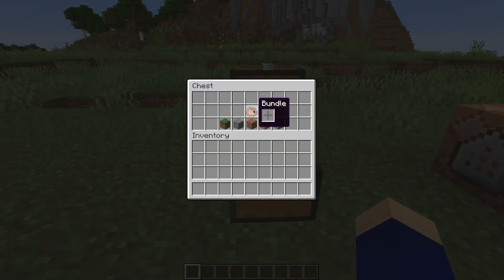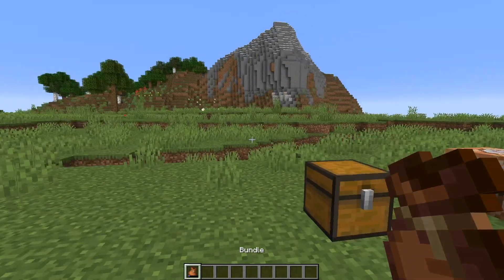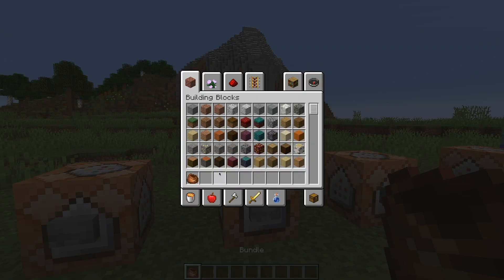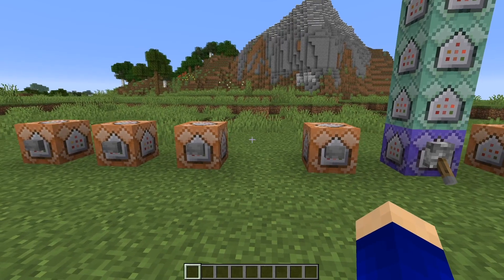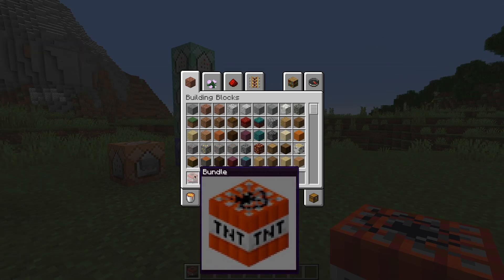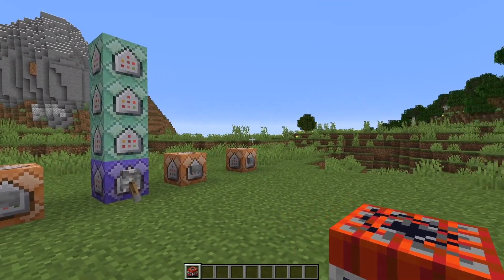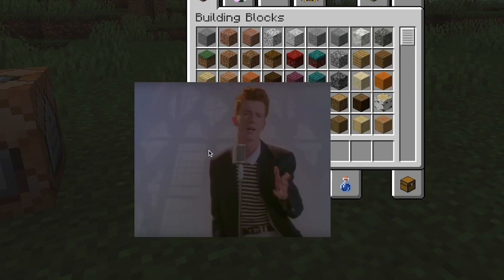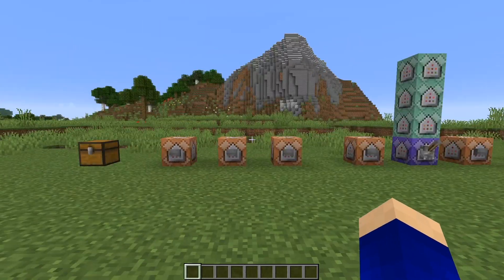Custom Bundle UI + Right-Click Detection (20w46a)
Come ask me anything about my creations, give feedback and ideas, and take part in community discussions and events!

All patrons receive special rewards, including being able to take part in some of my videos. Any support will allow me to create better content for you.

𝗧𝗶𝗺𝗲𝘀𝘁𝗮𝗺𝗽𝘀:
0:00 Intro
0:32 Bundles
1:18 Breaking Bundles
2:23 UI and Click Detection
5:00 Outro